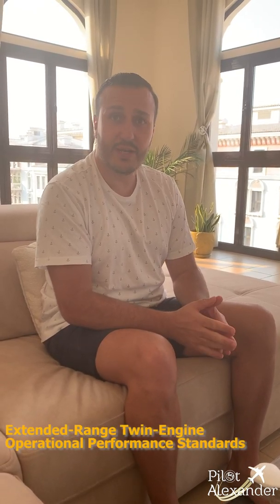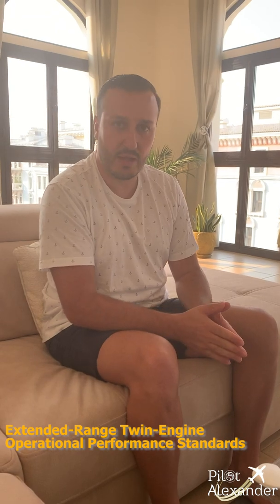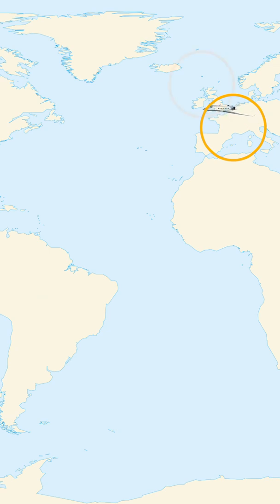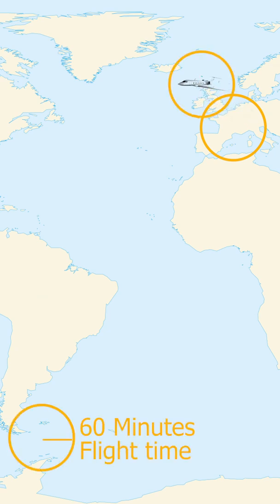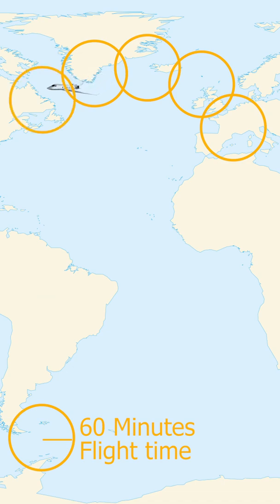Aviation Knowledge 5 ETOPS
Introduction to ETOPS
What does it stand for ?
What is it exactly ?
Why was it implemented ?
How do we use it today ?
Which airplane has the longest ETOPS rating ?
Do we fly ETOPS on A330/A380 ?

What is the difference between an Adequate alternate Airport and a Suitable alternate Airport ❓